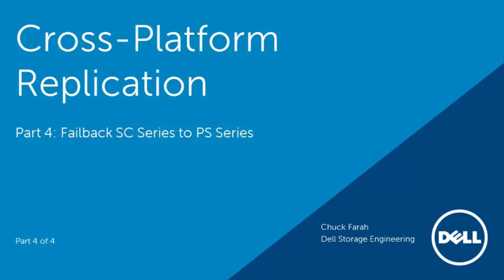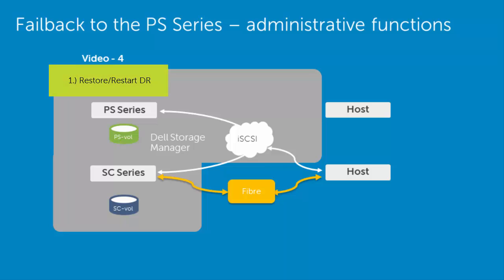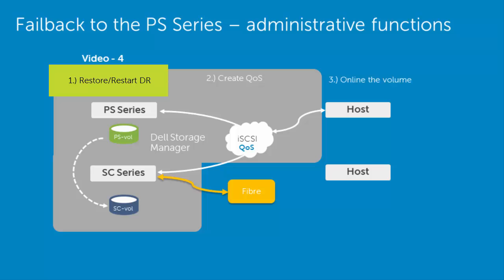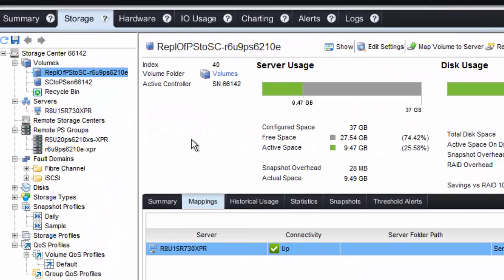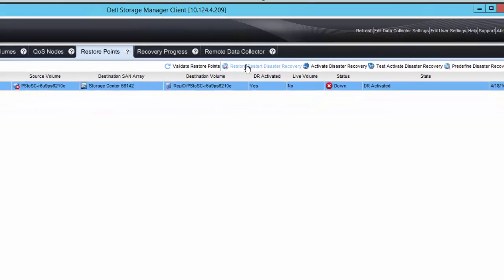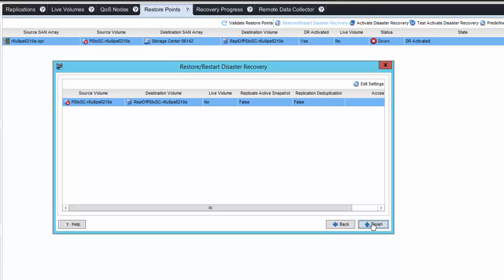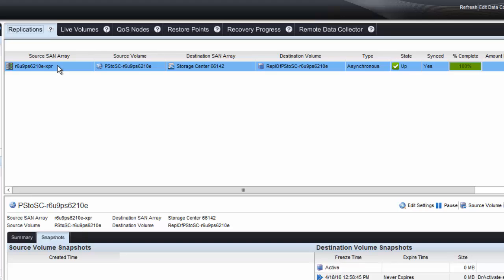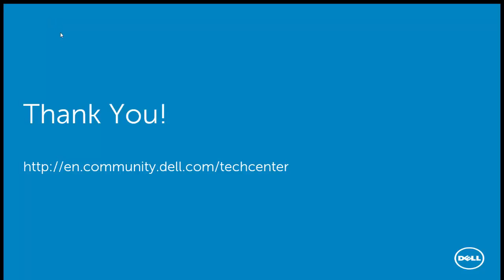Cross-Platform Replication - Part 4: Failback SC Series to PS Series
This is part 4 of the 4-part video series on Dell Storage cross-platform replication. This part demonstrates restoring or failing back the volume that was failed over in part 3.